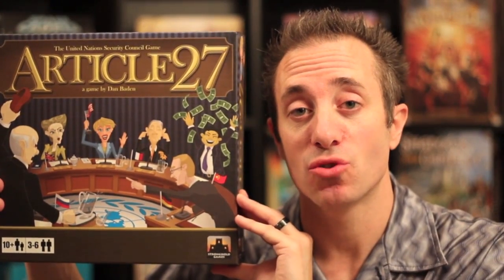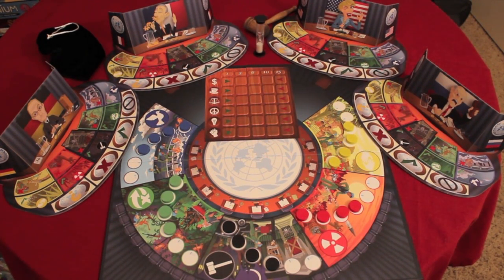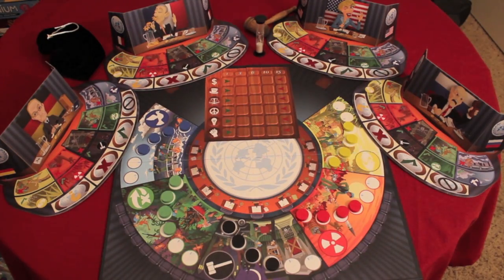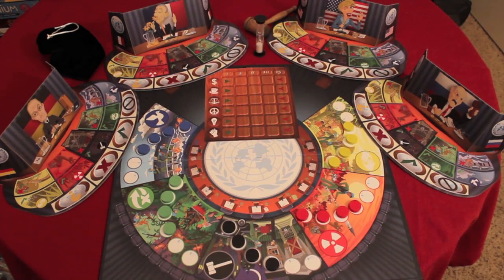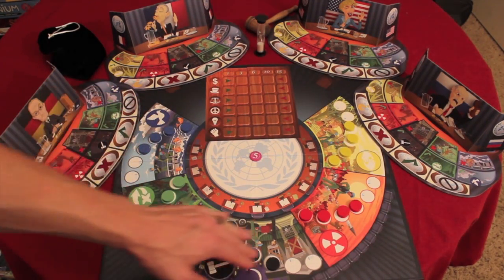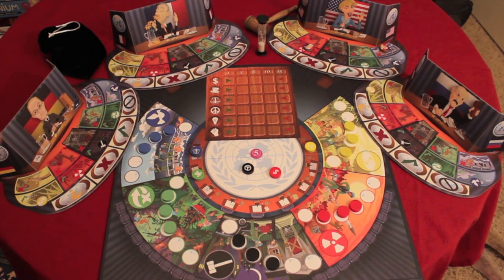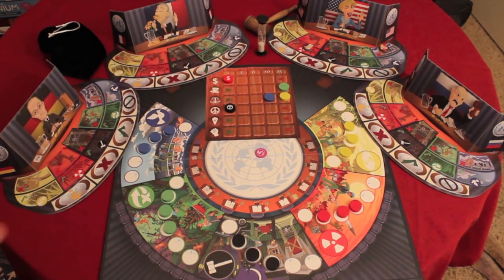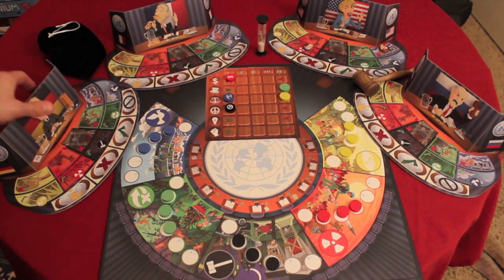Article 27 Review - with the Game Boy Geek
Dan examines this negotiation game from Stronghold Games